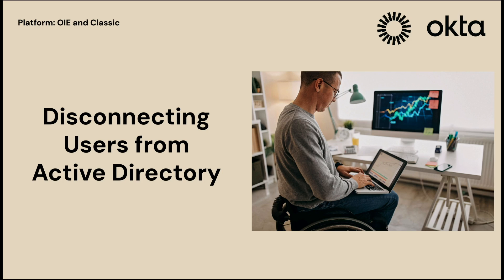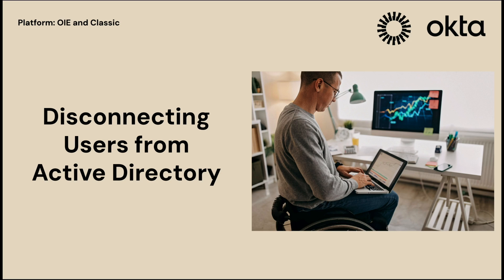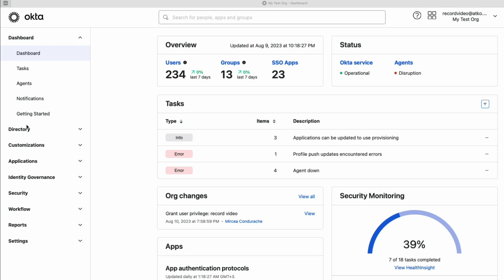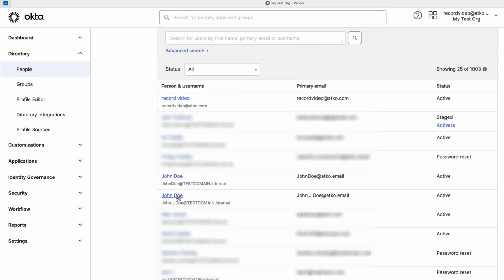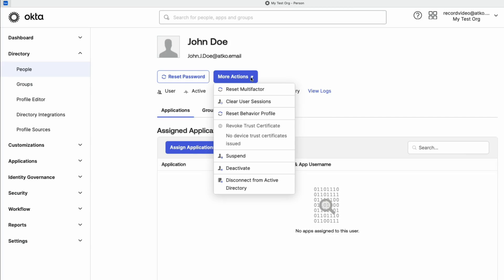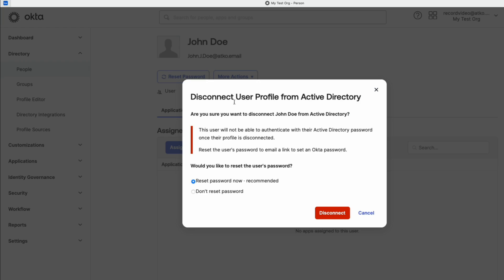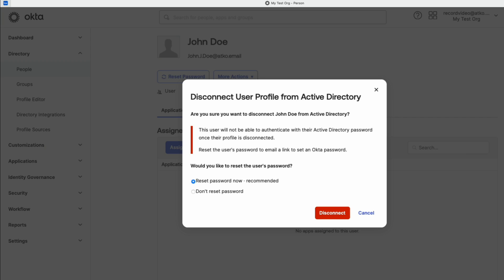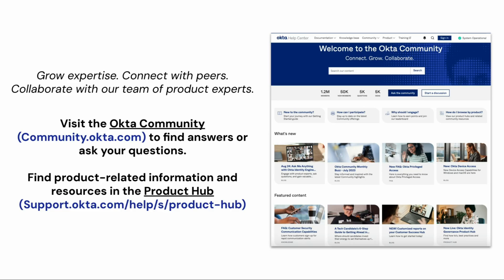Disconnect Users from Active Directory | Okta Support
Learn how to disconnect users from Active Directory using the Okta Admin Console.